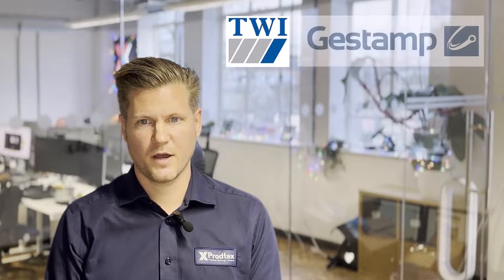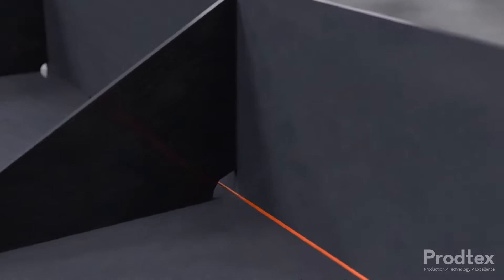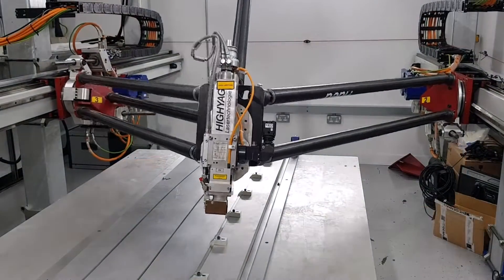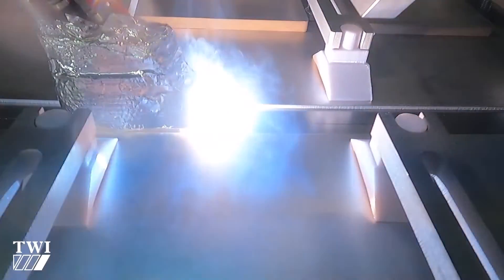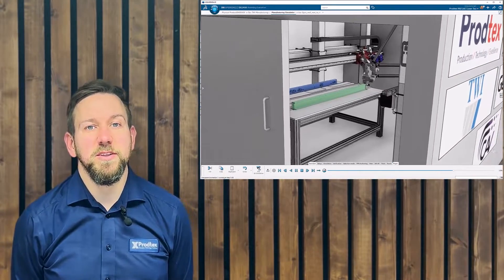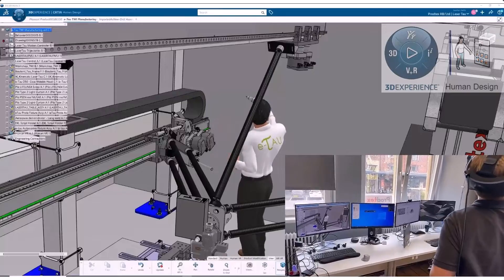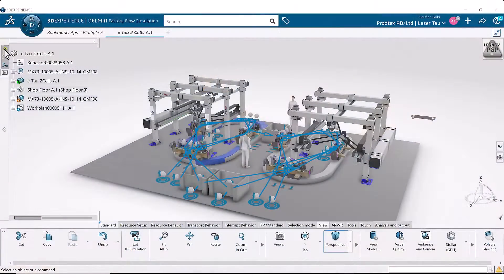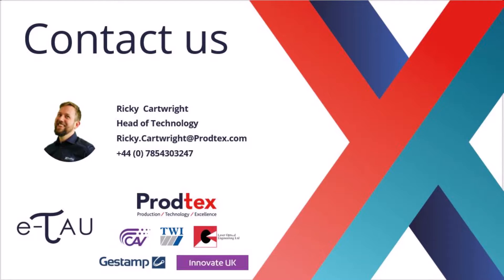Introducing a new automated laser welding solution for Aerospace & Automotive products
We are delighted to share the first details of the e-tau project which developed an industrial laser welding solution for aerospace and automotive products.

Check out this video for an introduction to the project and over the next few weeks we will be sharing further details about the hardware and results of the project as well as the digital manufacturing thread that Prodtex implemented to reduce costs and risks.

If you cant wait to find out more the full 13minute video case study is available

Thanks to our partners for their support in this project Innovate UK, TWI, Gestamp, CAV Systems Ltd & LOE